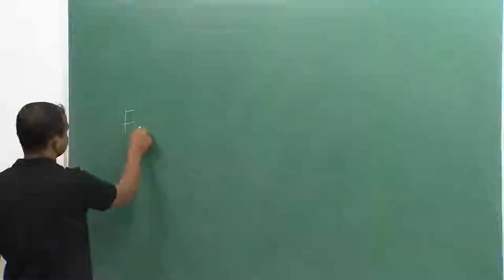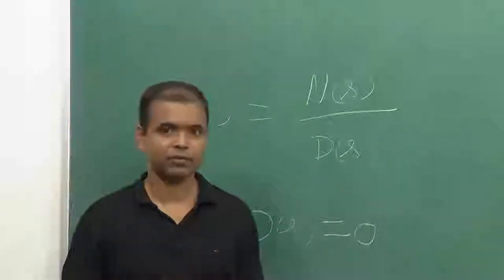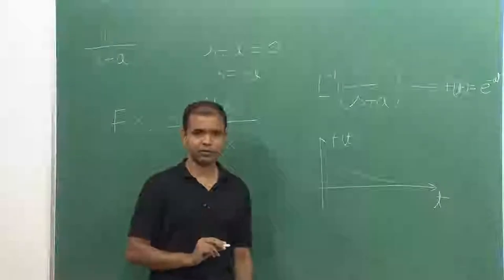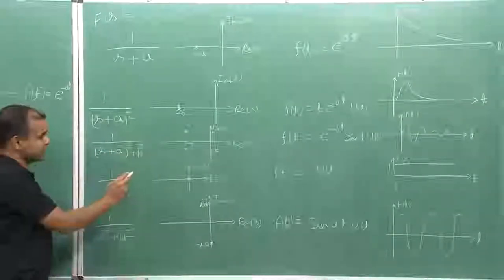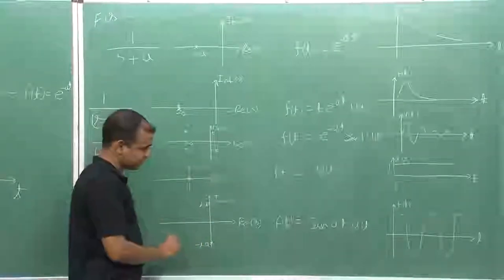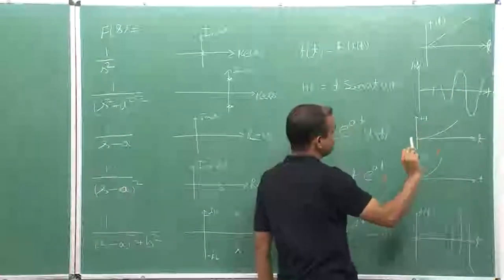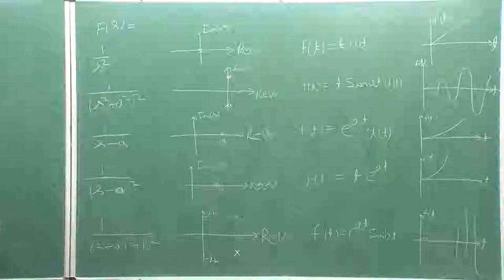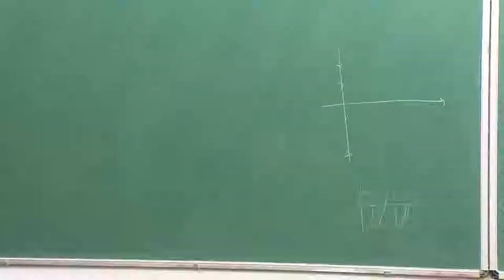Lec 30: Routh–Hurwitz Stability Criterion